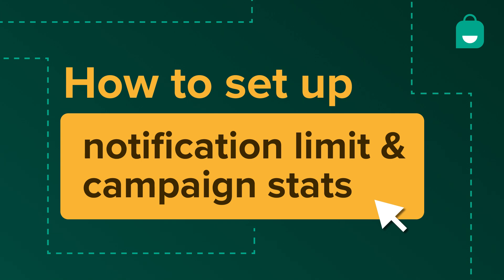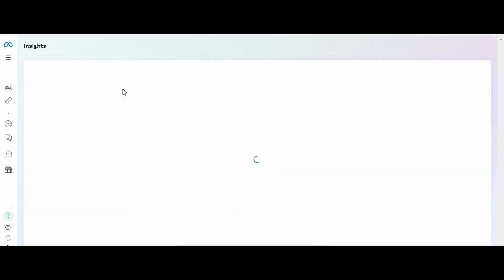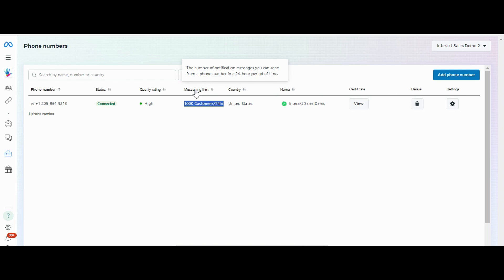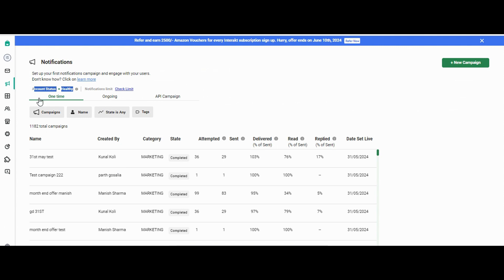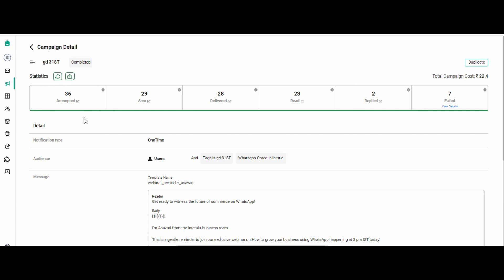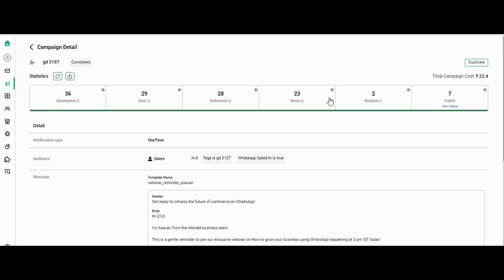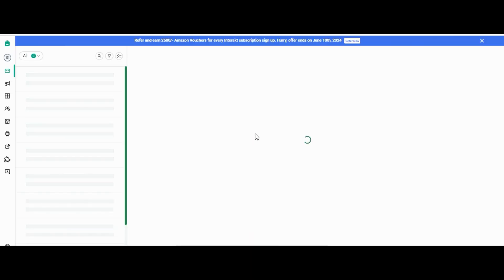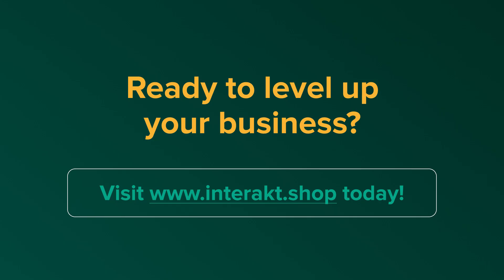How To Set Notification Limit & Campaign Stats On WhatsApp | Interakt